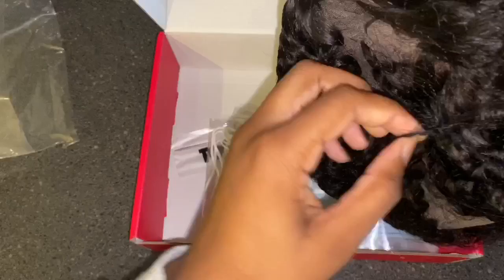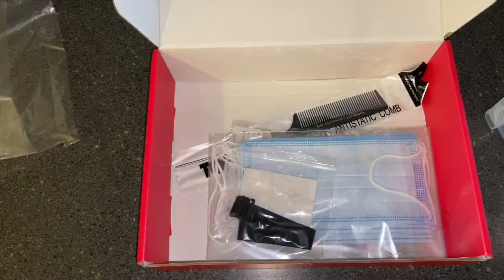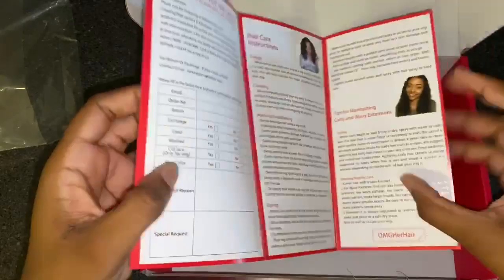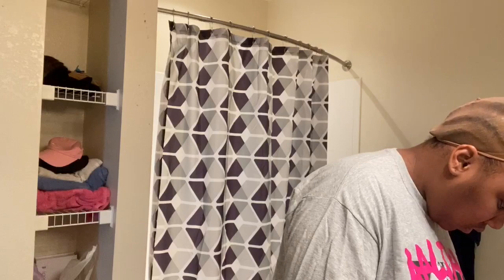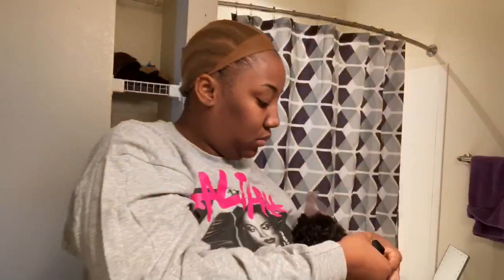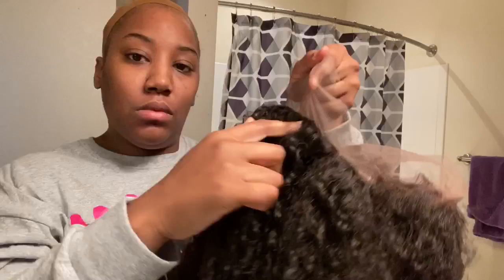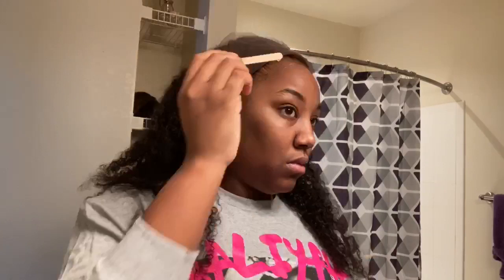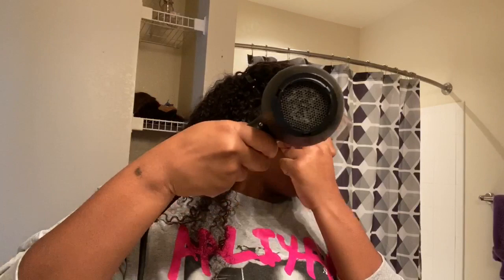HOW TO INSTALL 360 WIG WITHOUT GLUE ! | Ft . OMG HER HAIR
Today we will be installing this 360 Kinky curly wig without glue !!

Products : Rubykiss foundation
Got2b Freeze spray ( yellow can)
Got2b Ultra glued (black bottle)
Wig : OMGHerHair.com 22inch Kinky Curly 360 wig